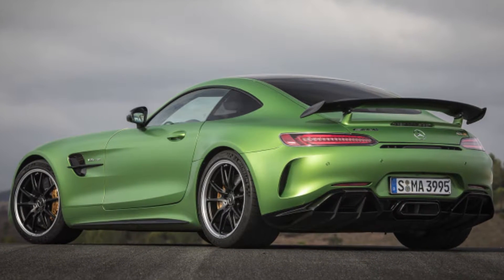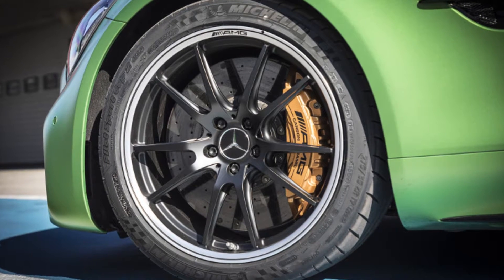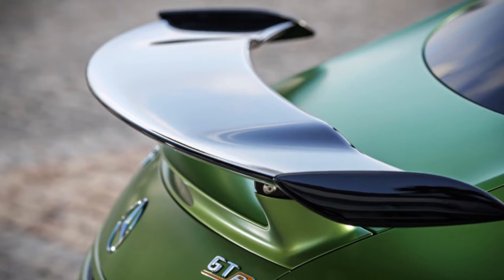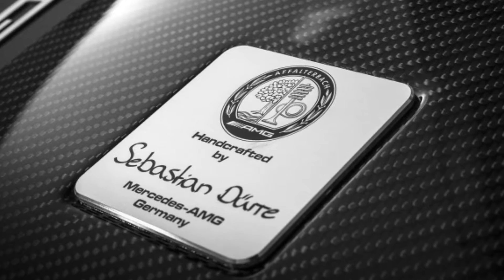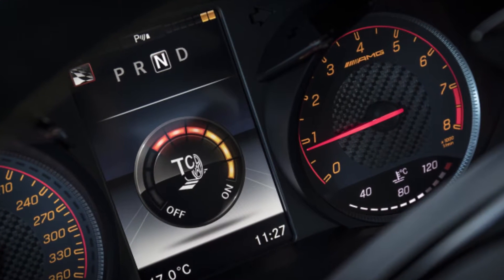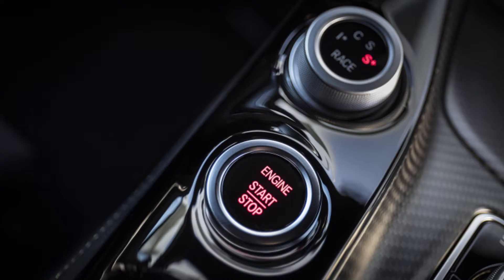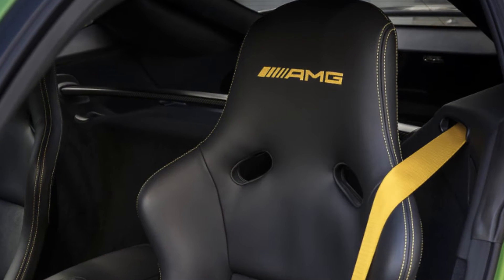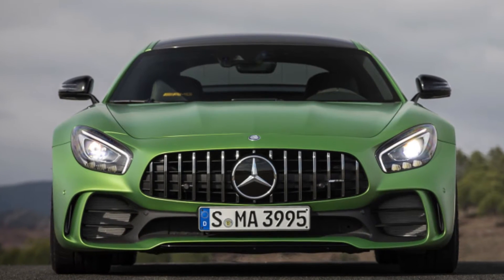WATCH THIS!! 2018 Mercedes AMG GT R New Bathurst Lap Record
Mercedes-AMG GT R.The lateral G's first press me into the prominent bolsters of the optional AMG race seats and then into their thin backs. It's invigorating, but then comes the deep, guttural, nasty bellow of the hand-built 4.0-liter V8 massaged up to 585 horsepower courtesy new turbochargers with a higher boost pressure, plus a modified compression ratio, sharpened throttle mapping, and a modified exhaust (including an additional, center-mount port). Mercedes says the entire combustion process has been retuned and the grand total is 82 more horsepower than in the AMG GT S.